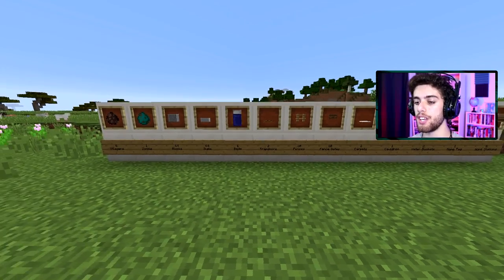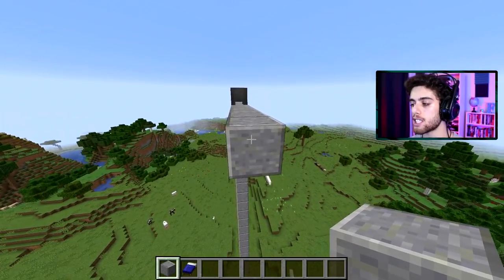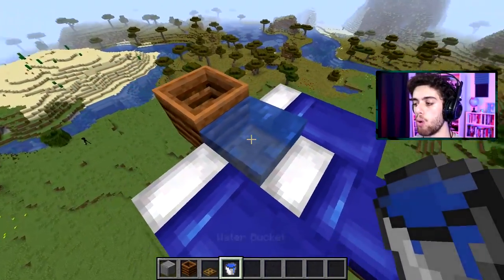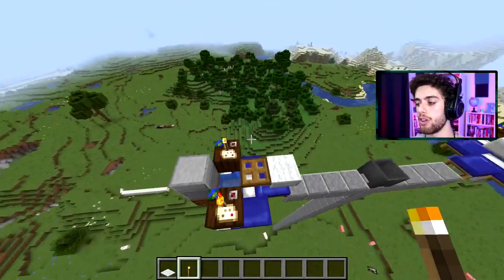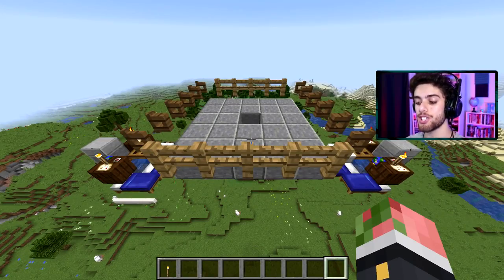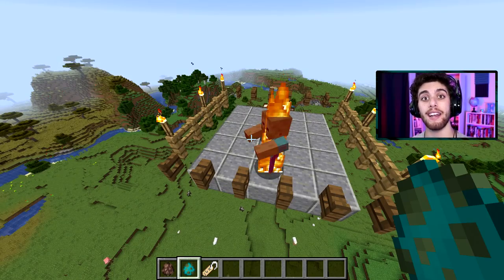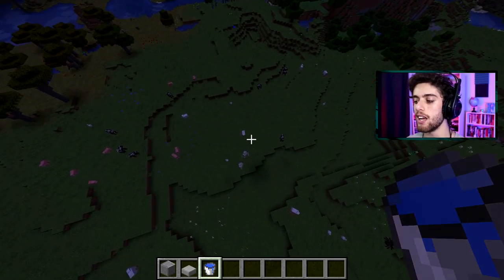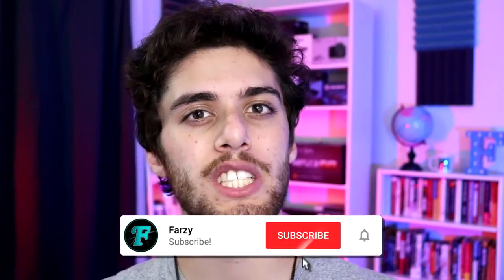(1.17+) EASIEST WAY TO GET IRON IN MINECRAFT - Simple Iron Golem Farm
Let's build an iron farm! This farm is BY FAR the fastest way to get iron in Minecraft. I've never seen a farm as OP as this one! Enjoy!